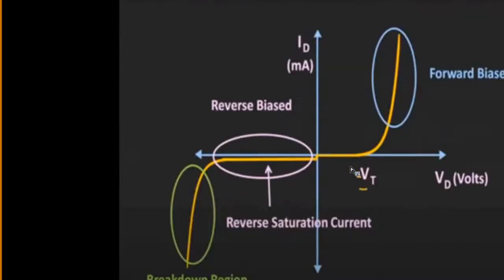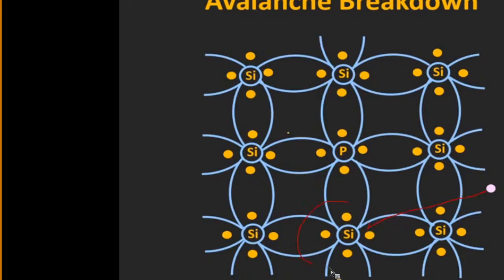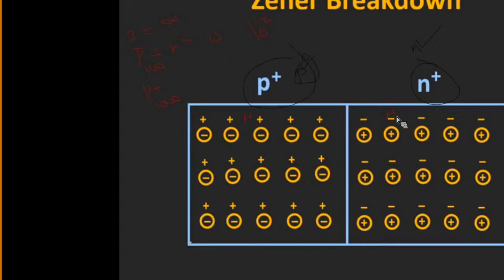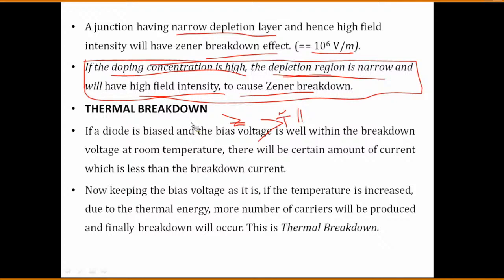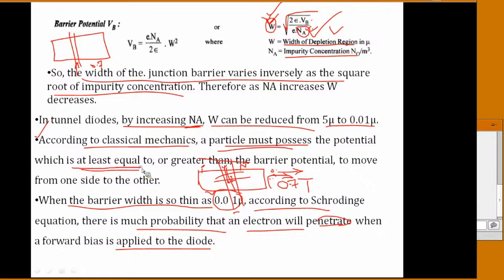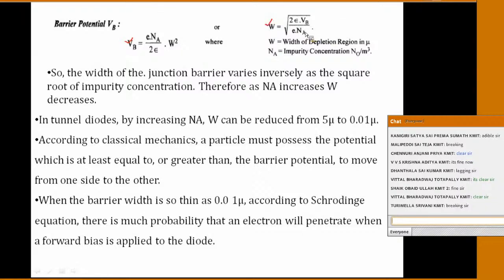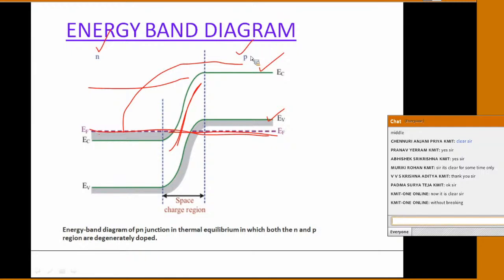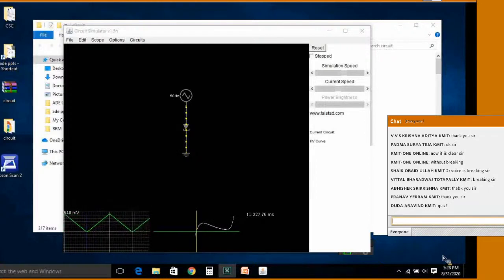04 ADE unit 1 JNTUH 2 1 31 08 2020